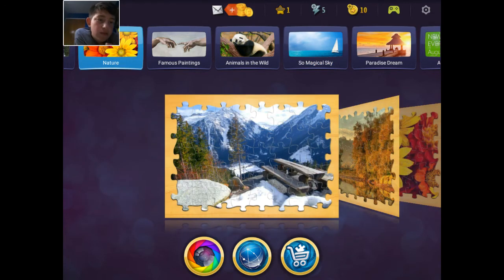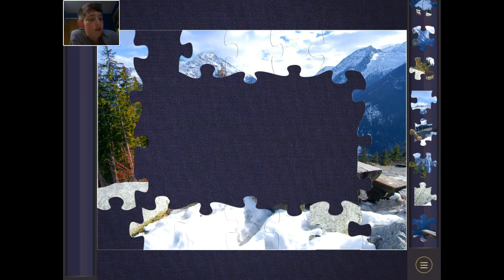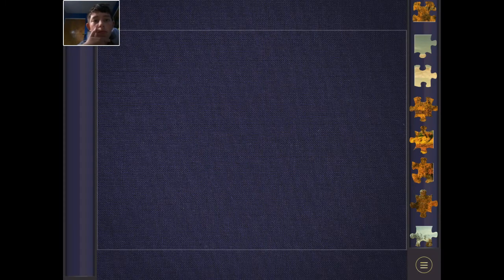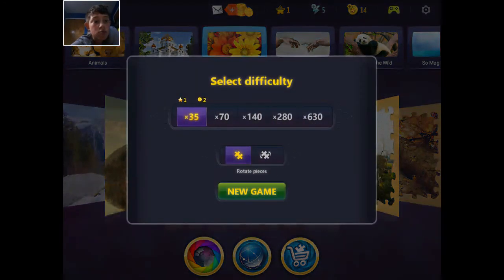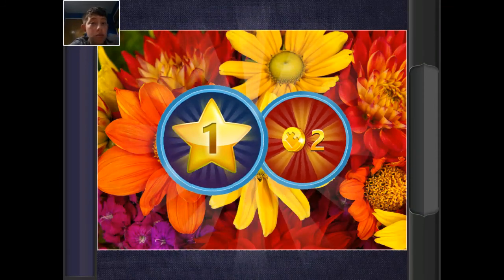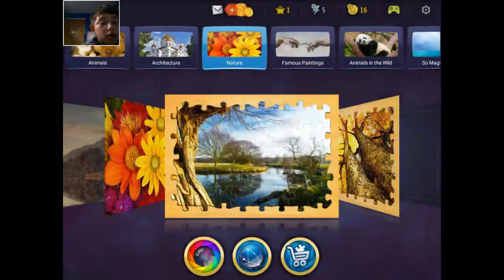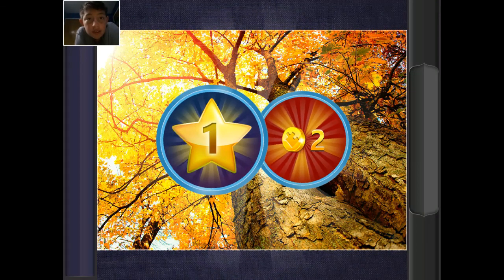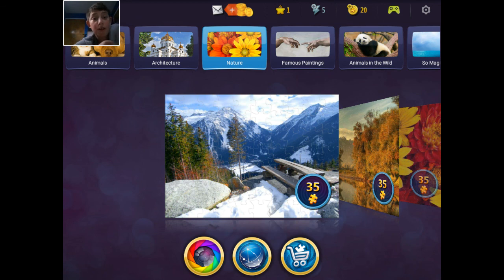Magic Jigsaw Puzzles (Nature)